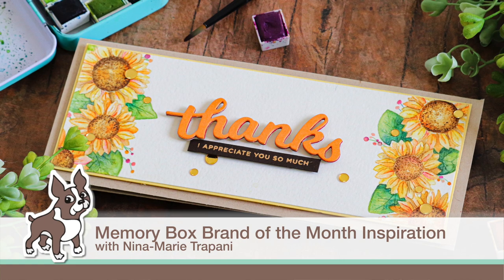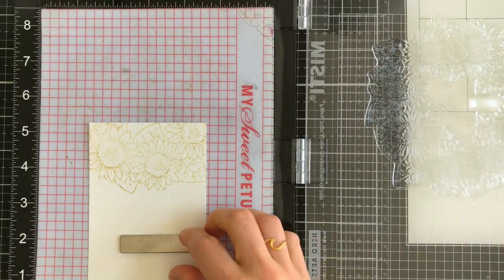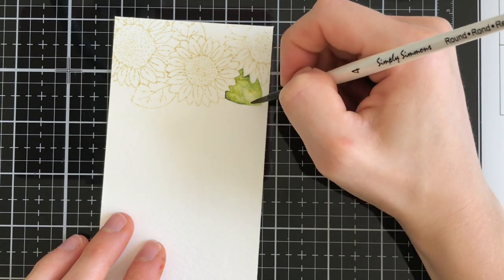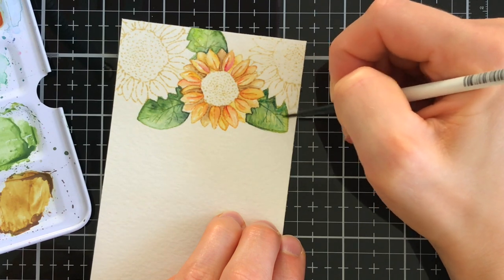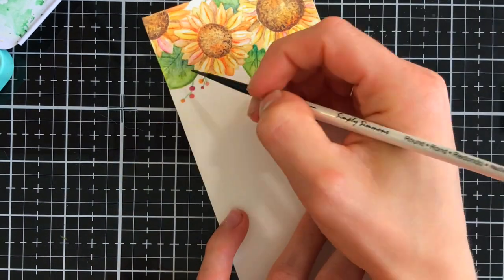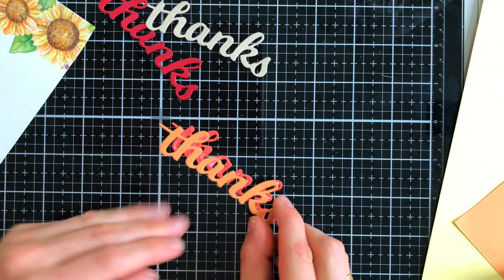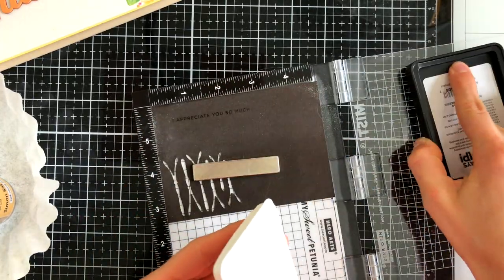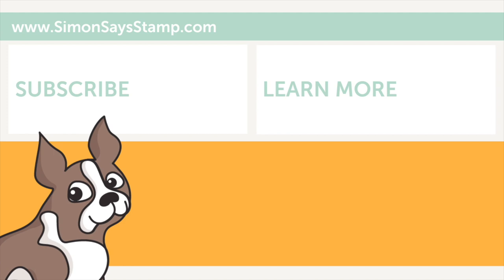No Line Watercolor and Multicolor Die Cuts Memory Box Brand of the Month Inspiration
Join Nina-Marie Trapani for an Autumn-inspired project featuring our August 2020 Brand of the Month, Memory Box!

• Memory Box Clear Stamps SUNFLOWER WREATH Open Studio cl5253

• Memory Box SUNFLOWER WREATH Clear Stamp and Die Set Open Studio cl5253d

• Birch Press Design THANKS HONEY SCRIPT Craft Dies 57302

• Tim Holtz Distress Ink Pad ANTIQUE LINEN Ranger TIM19497

• Lawn Fawn NO. 2 PENCIL Cardstock LF1844

• Simon Says Stamp Card Stock 100# BURNT ORANGE OR22